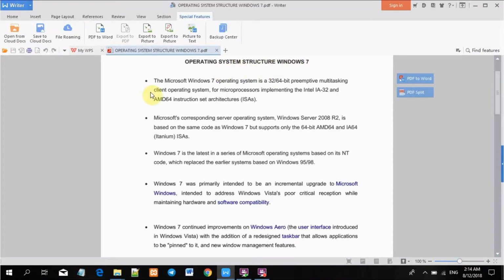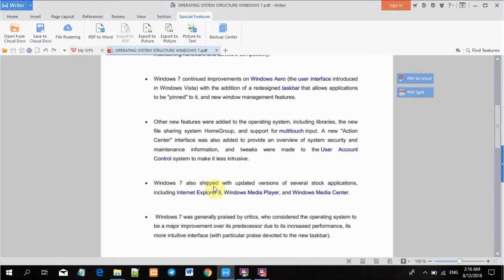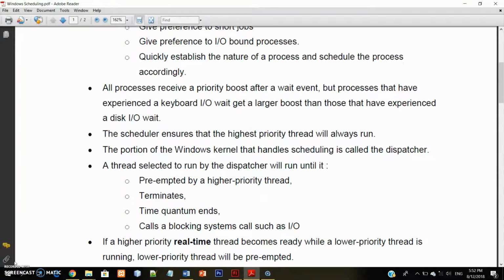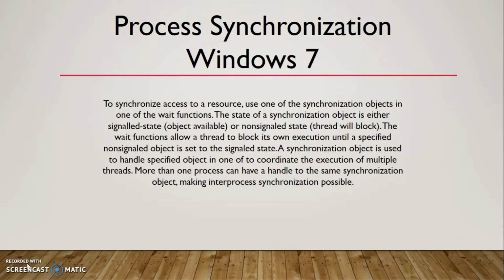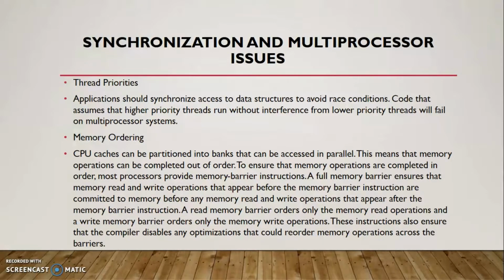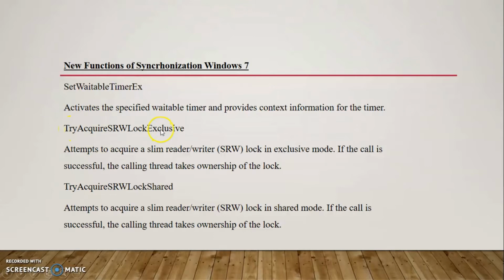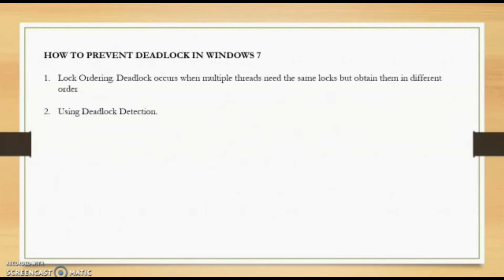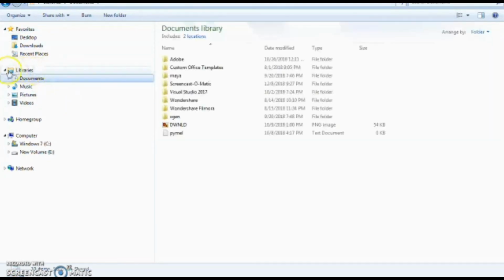Assignment OS Windows 7